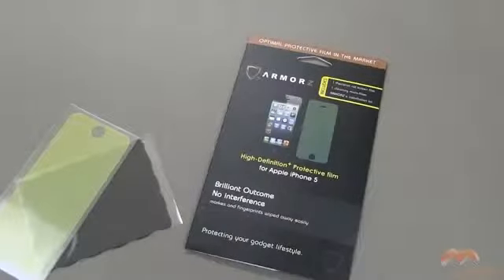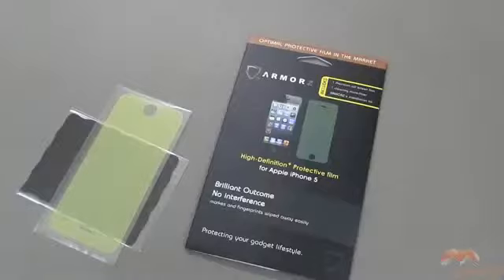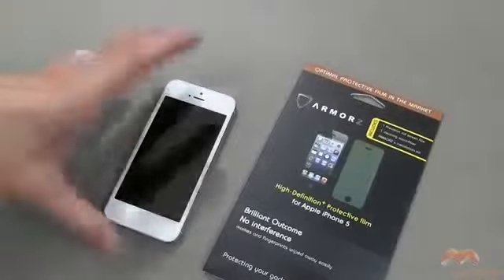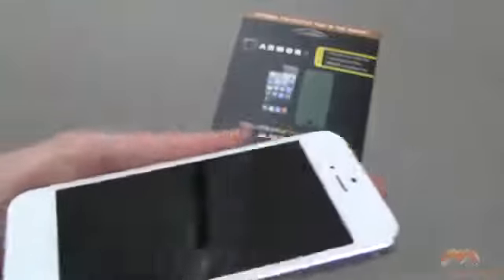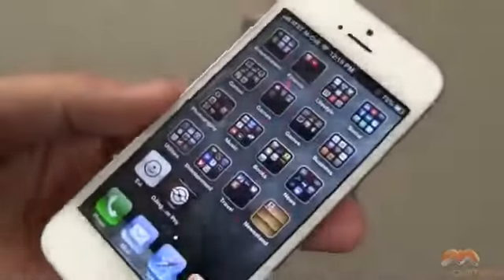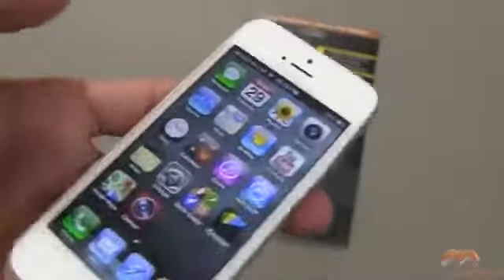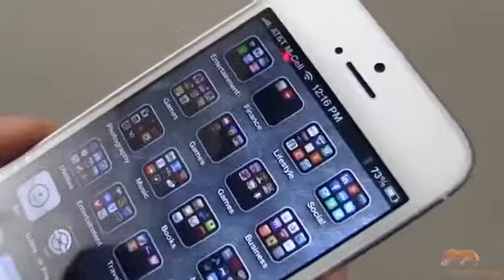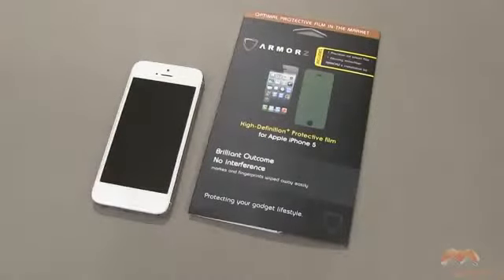Armorz HD iPhone 5 Screen Protector.mp465